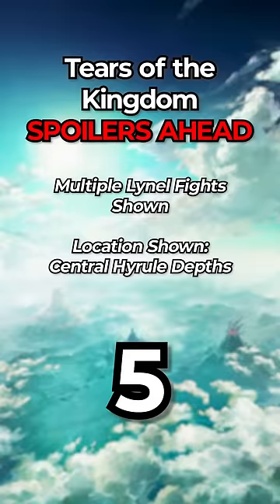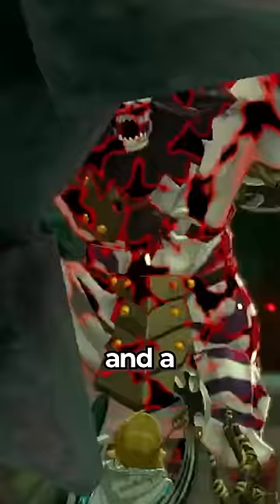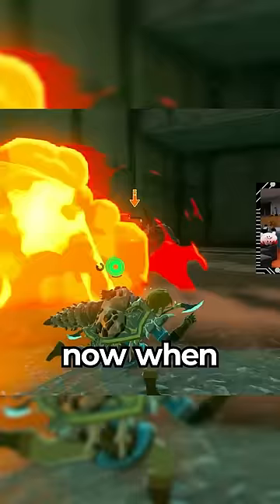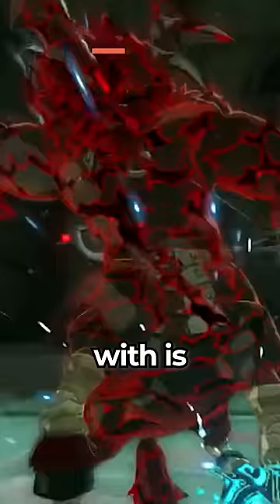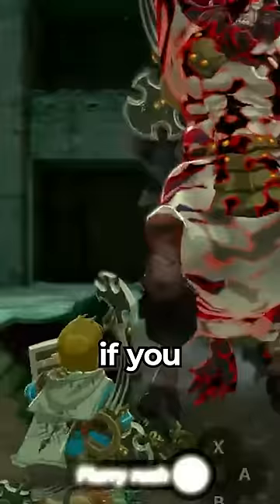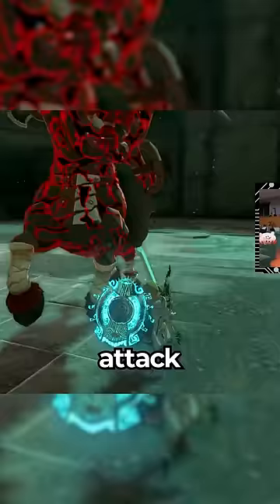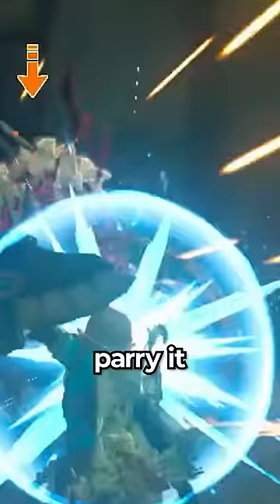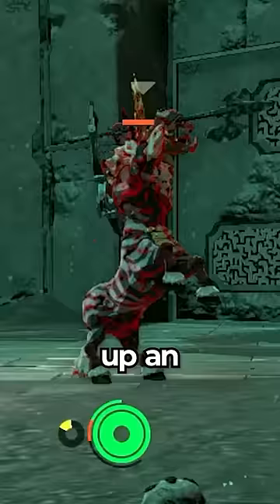How to Defeat a LYNEL in Tears of the Kingdom!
Shoutouts to all my Lynel viewers, you all are the real ones.